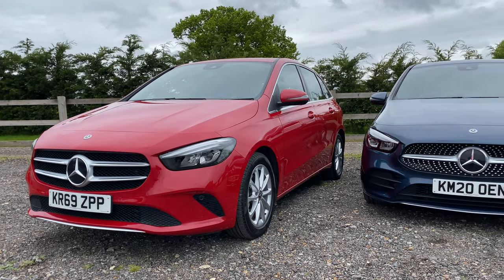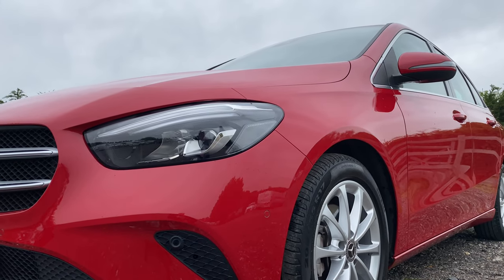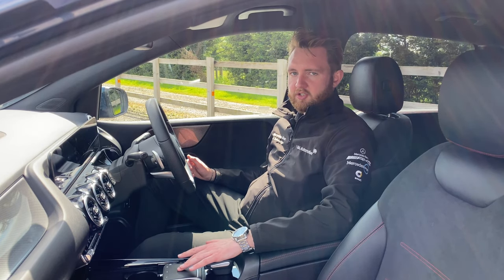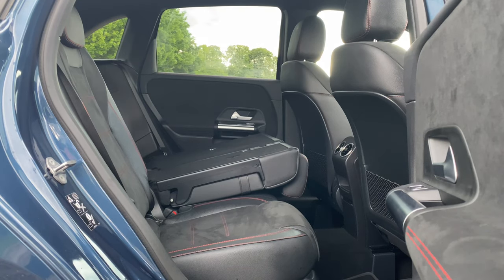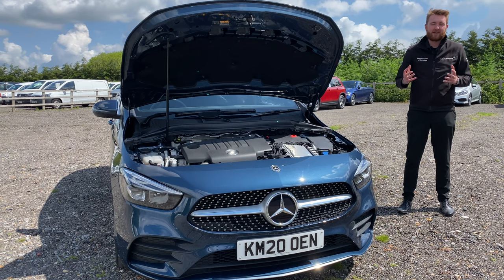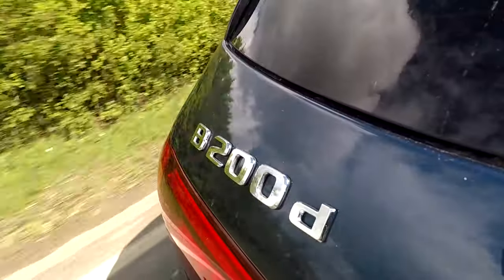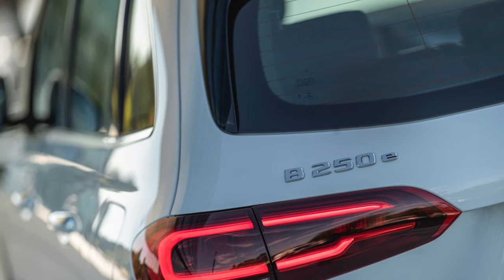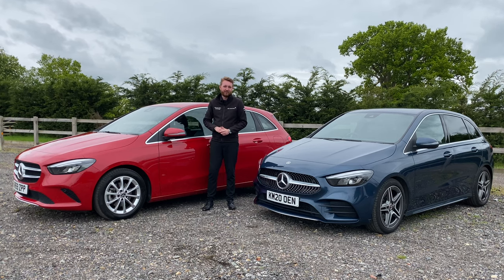New Mercedes-Benz B-Class Review | In depth test drive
The B-Class is the most flexible member of the compact car family and brings together the convenience of a small hatchback with the space and practicality of a larger model.

We grab the keys to two B-Class models and explore the stand out features of space, convenience and efficiency.

Cars featured in this video:

B 200 d Sport Executive in Jupiter red.
B 200 d AMG Line Executive in Denim blue metallic.

0:00 - Intro
0:37 - Exterior design
2:16 - Interior
5:17 - Boot space
6:03 - Engine options
6:36 - On the road
9:46 - B 250 e plug-in-hybrid
10:10 - Specification and pricing
10:48 - Final thoughts
11:39 - Further watching
11:58 - Bonus content

Prices on screen are correct as of 05/2021 for production commencing 07/2021.

B 250 e plug-in-hybrid: Electric driving range: 41 - 42 miles. The indicated values were determined according to the prescribed measurement method – Worldwide Harmonised Light Vehicle Test Procedure (WLTP). Figures shown may include options which are not available in the UK. For Plug-in Hybrid Electric Vehicle (PHEV) figures determined with the battery fully
charged, using a combination of both battery power and fuel. These models require mains electricity for charging.

Written and presented by Ken Pearson
Filmed by Ken Pearson and the L&L Automotive Marketing team
Edited by Ken Pearson